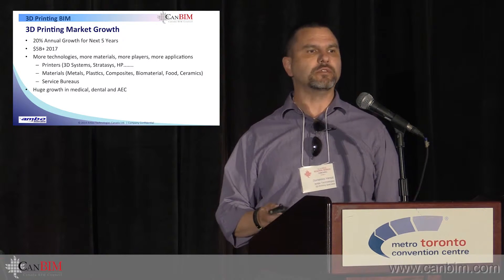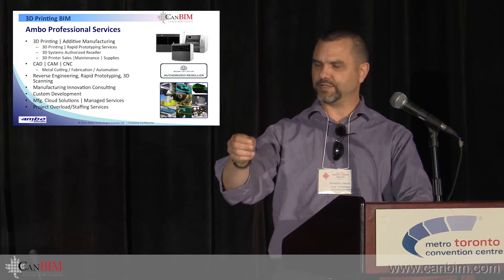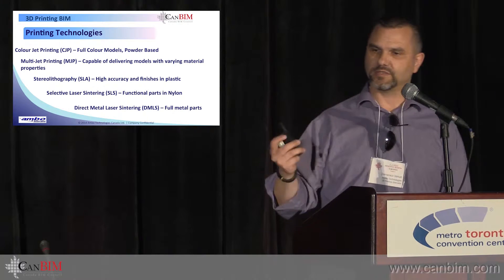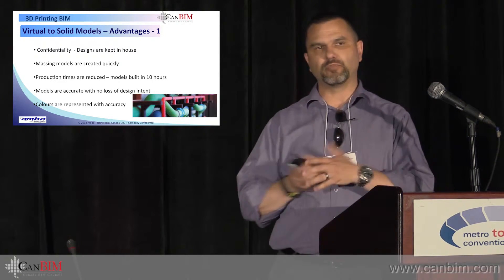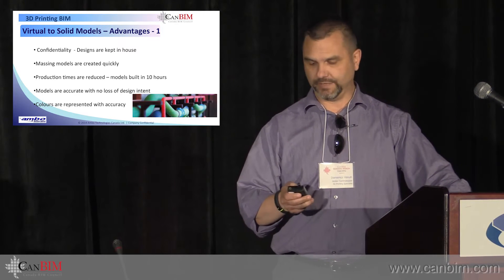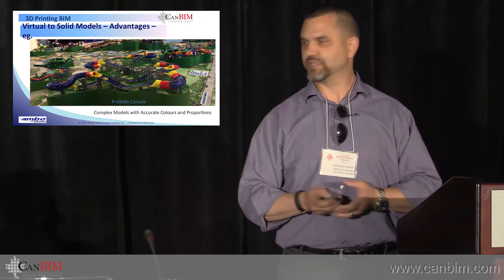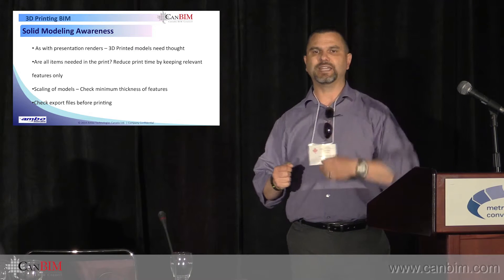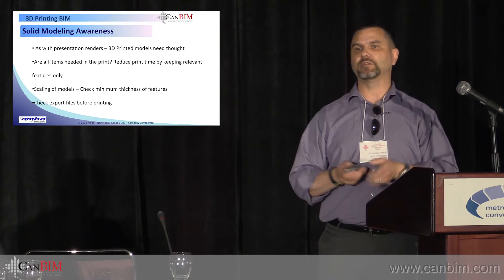3D Printing in AEC Industry - Ambo Technologies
Domenico Venuti - 3D Printing Specialist - 3D Printing in AEC Industry: 3D Printing can be used to test designs, presentations, "what-if" scenarios, and logistics planning, and could be the future of manufacturing/fabrication.